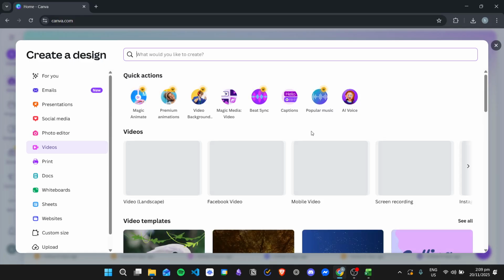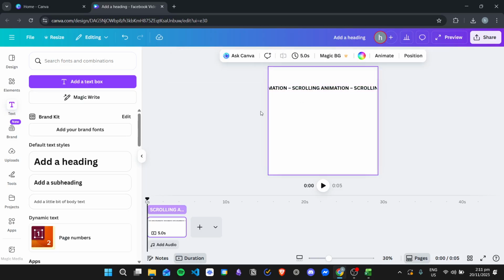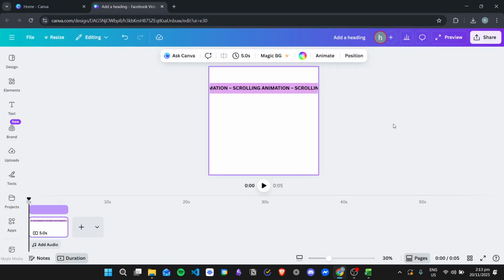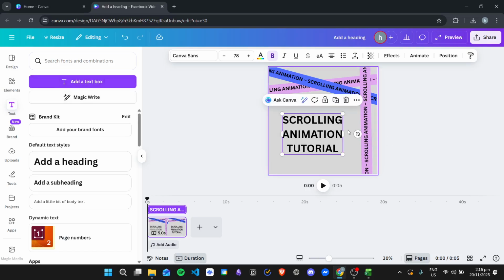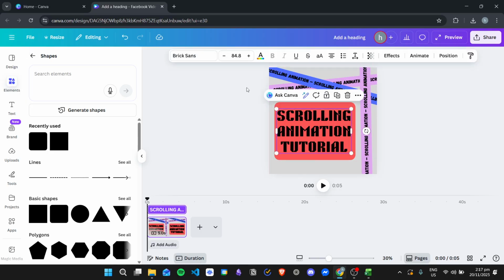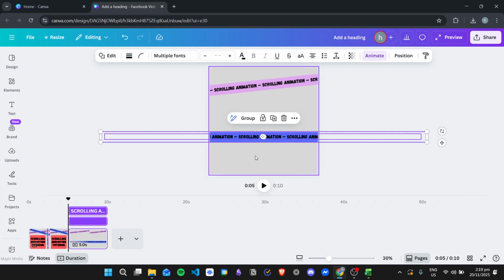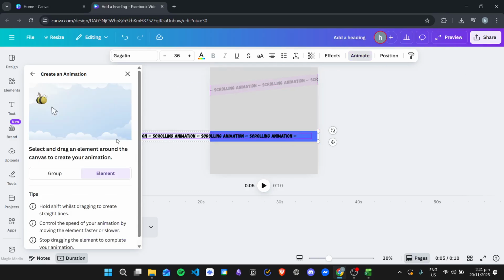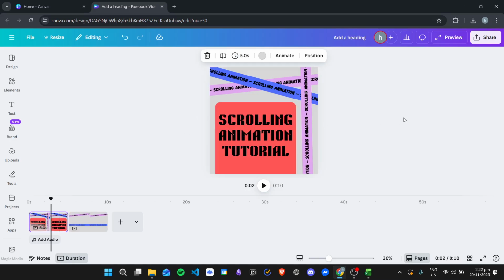How to Create a Scrolling Animation on Canva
If you are looking for a video about How to Create a Scrolling Animation on Canva, here it is!